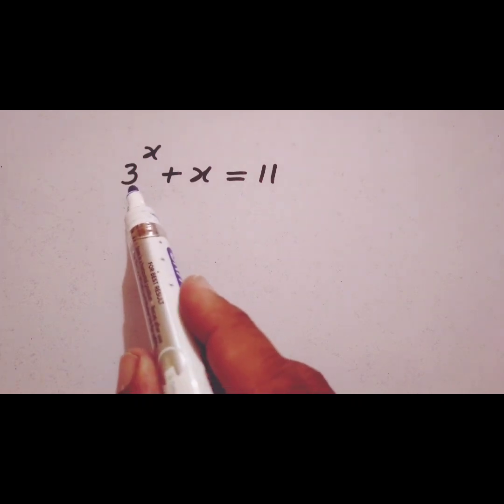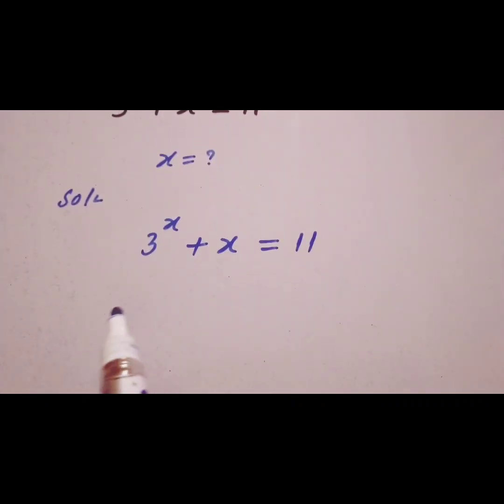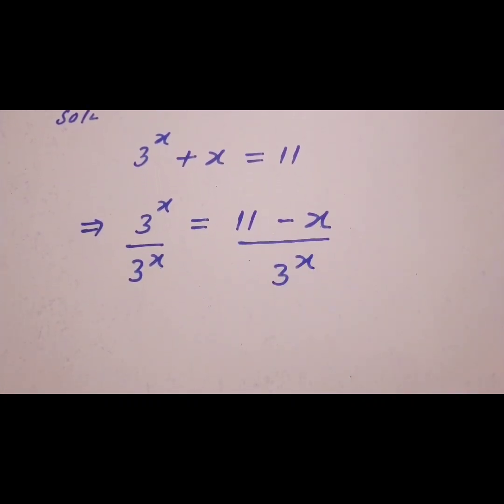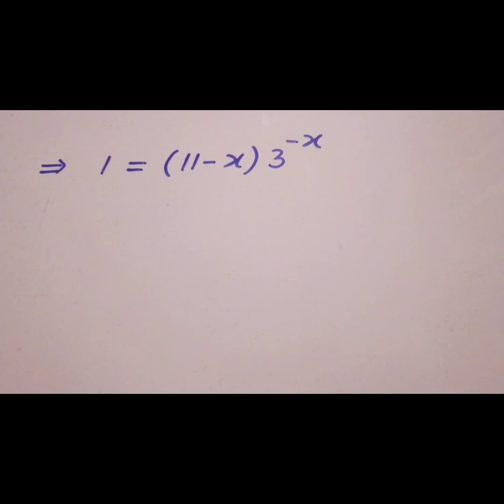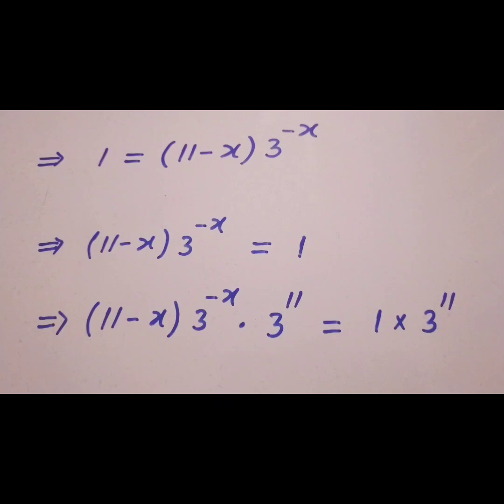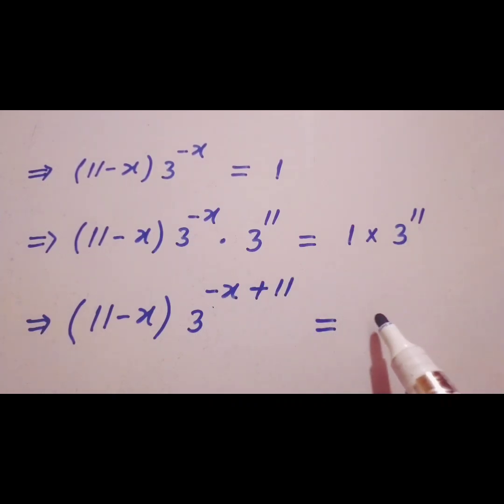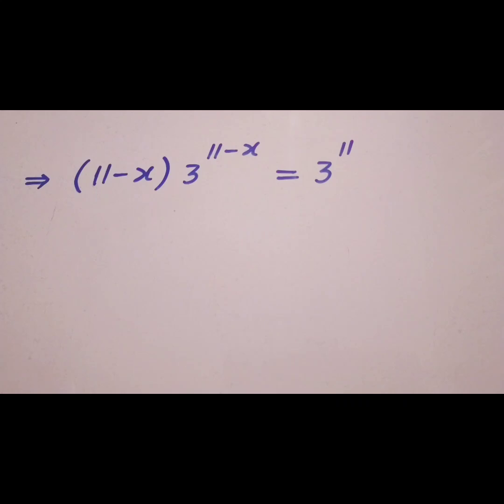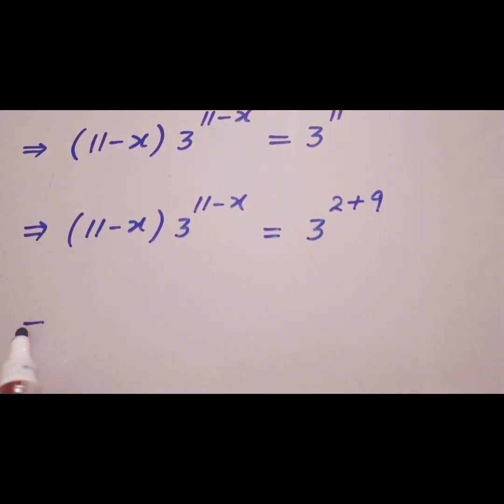advancemath maths matholympiadquestions mathematics matholympiad howto algebra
Wel come to my YouTube channel. Whether you are preparing for competitive exams, Olympiad, board exams, or want to strengthen your basics, this video will help you understand concepts clearly.